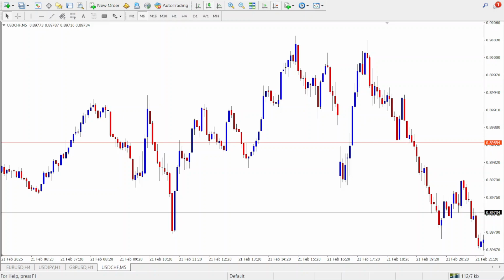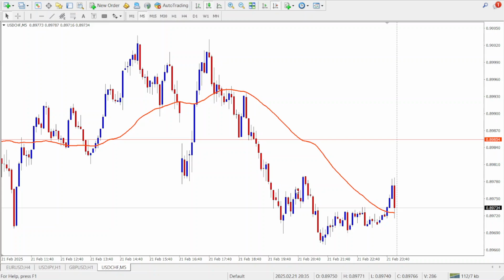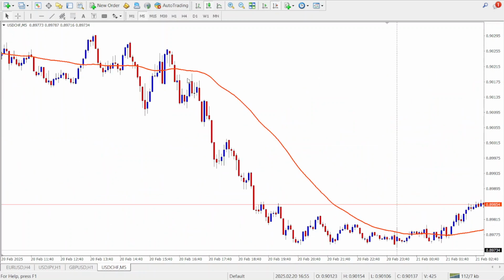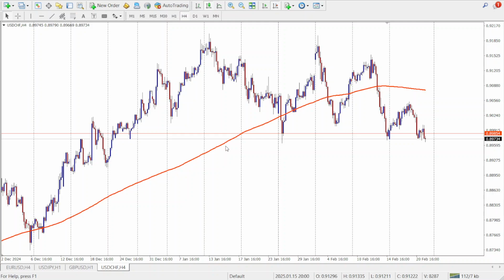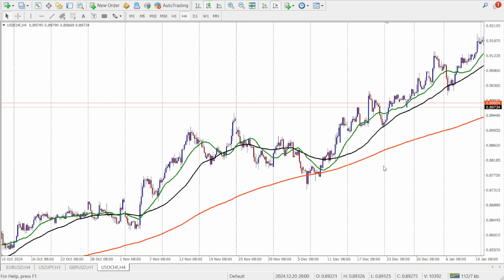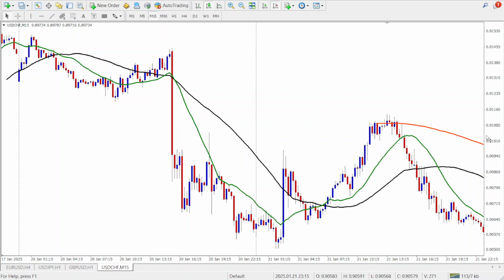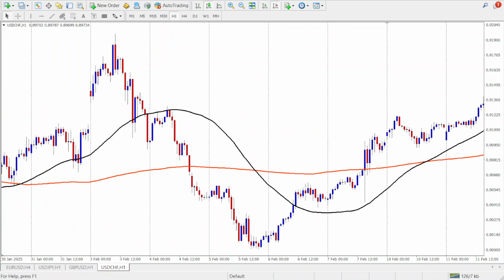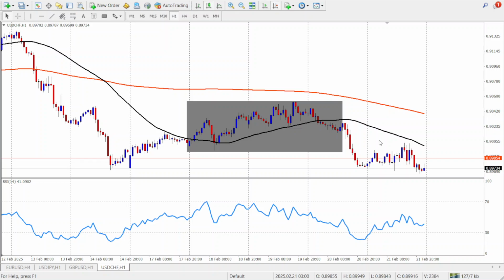Best Moving Averages For Fast and Profitable Forex & Stock Trading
In today’s video, we’ll explore the BEST Moving Averages for day trading Forex and stocks and how to use them effectively to improve your trading strategy. Moving averages are a powerful tool for identifying trends, confirming price action, and helping you time your trades with precision.

We’ll break down the most popular moving averages, such as the 50-period and 200-period Moving Averages, and explain when to use them for day trading. You’ll learn how to combine them with other indicators to identify strong entry and exit points for both Forex and stock markets.